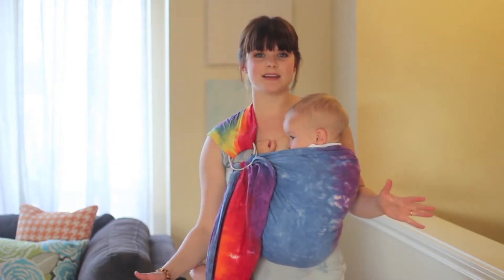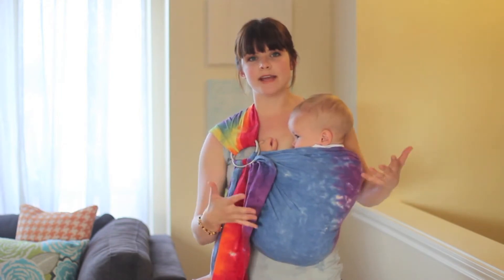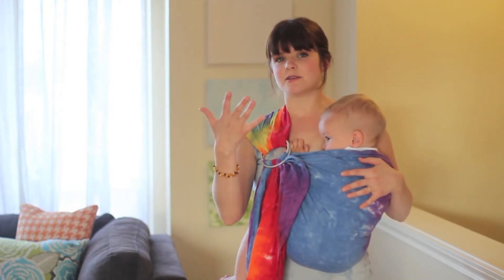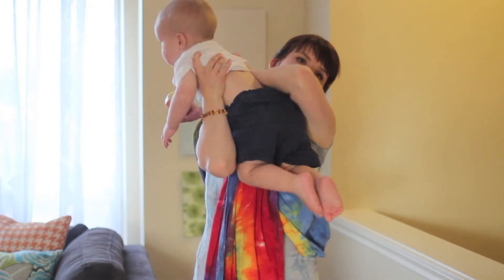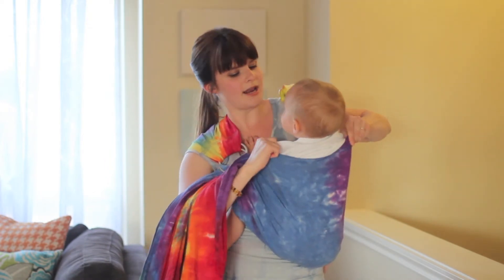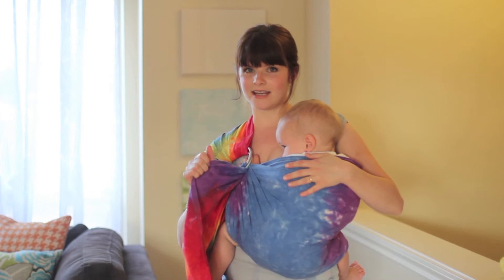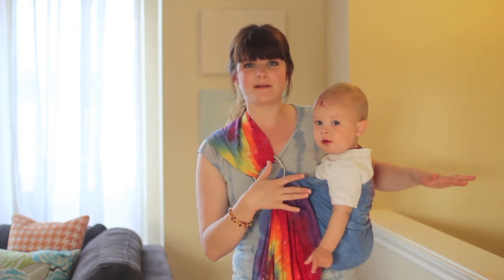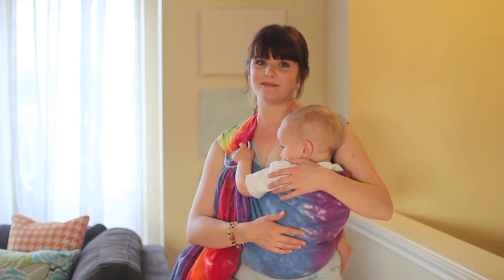Hip Carry in a Sewfunky Ring Sling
How to put your baby up into your ring sling and adjust for maximum comfort.

for a variety of beautiful ring slings

Instrumental music: Natural Disaster by Andrew Bird